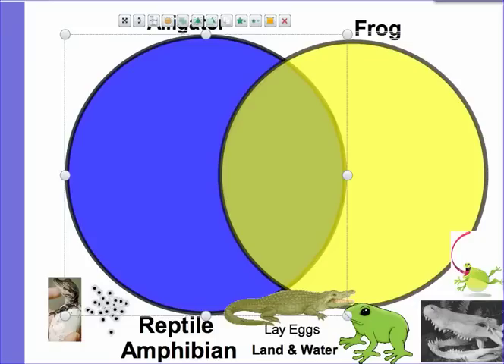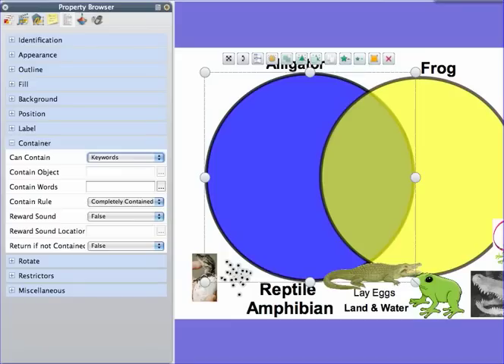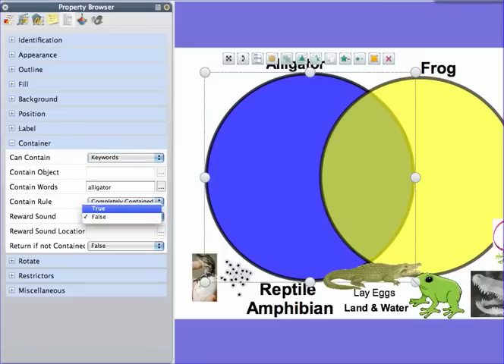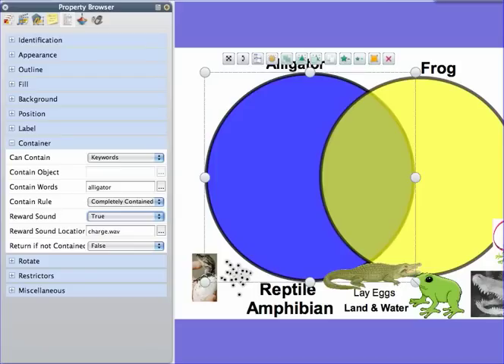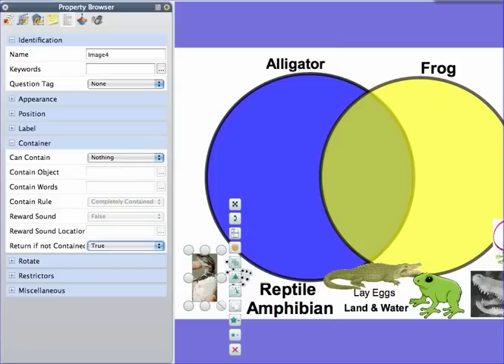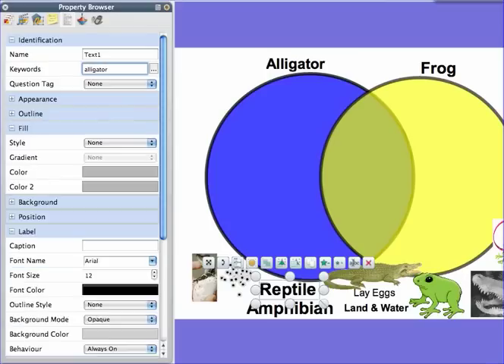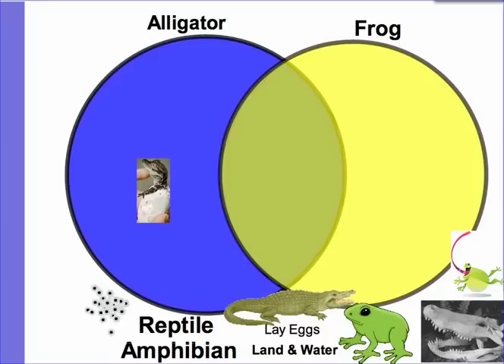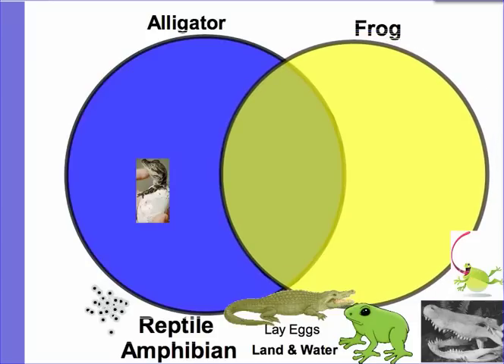Containers: Promethean Inspire Software Tip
This video clip shows how you can create containers in the INSPIRE software made by Promethean. The example is of a Venn Diagram and how to make text and images belong inside of the correct circle/ellipse.